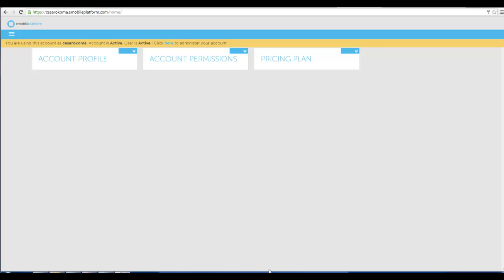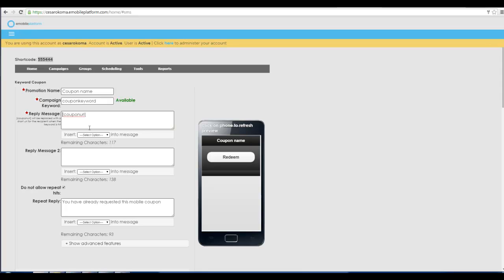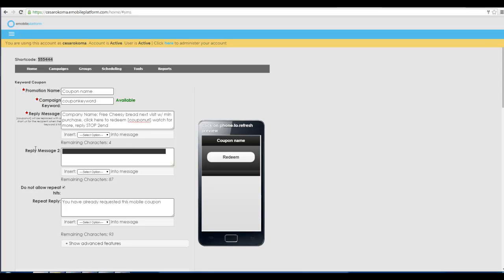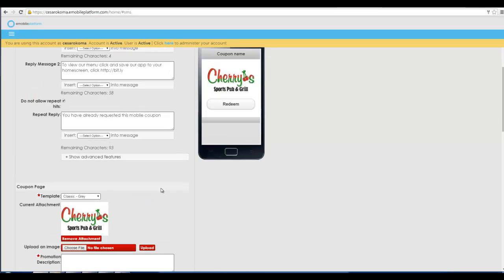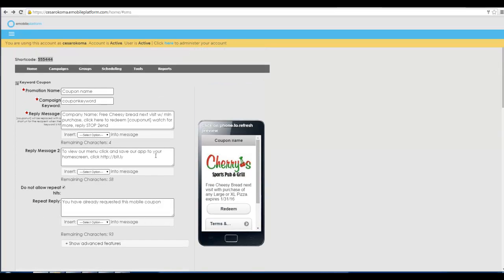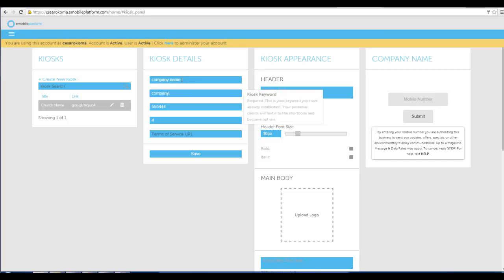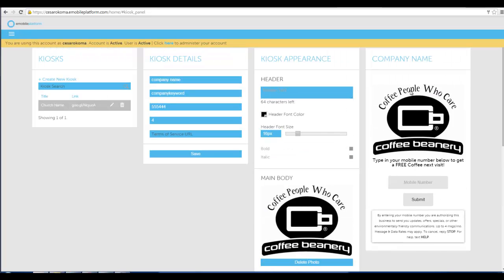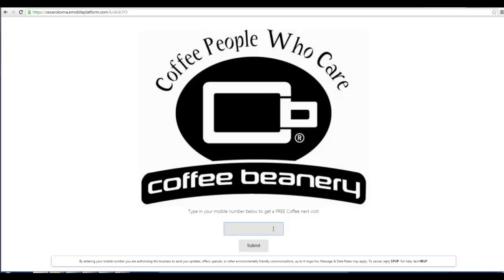Mobile Coupon Trial Account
Watch this video before you dive into your trial account of our mobile coupons.